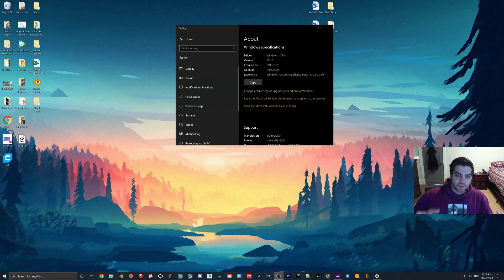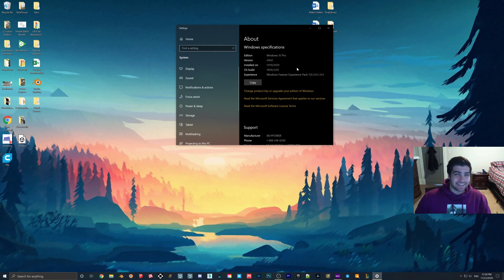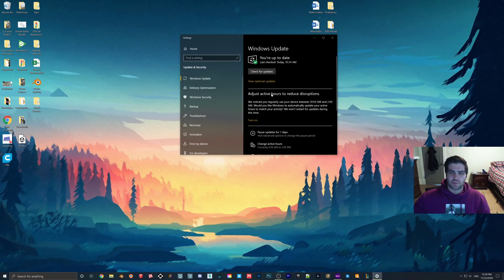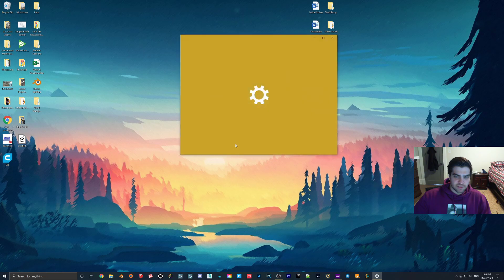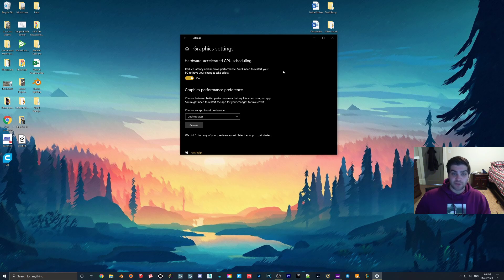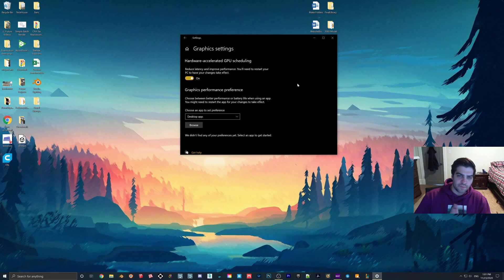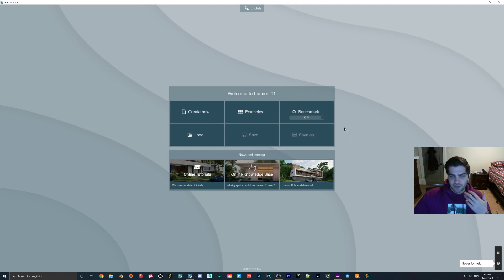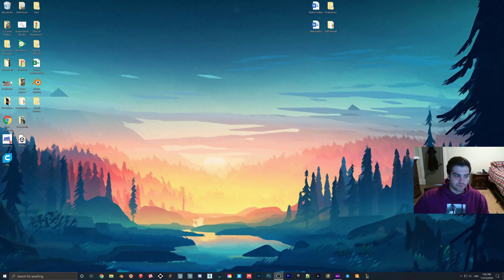Updates Required For Full LUMION 11 Performance!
These are updates that will let Lumion use new features that the 11th version shipped with. I have not really tested how much quicker it makes the software but I know that GPU-scheduling can now be used with Lumion so at the very least I show you how to activate that.

If you get an error saying something about time delay when you reopen Lumion 11, hit the option for Lumion to reset your computer and it will fix the timing itself. GPU-scheduling works best on large scenes apparently but it seems people have been able to get about 15-20% better performance with these changes.

Hopefully they help!